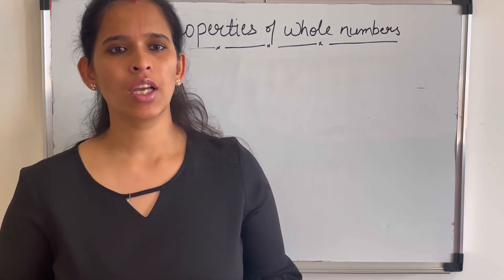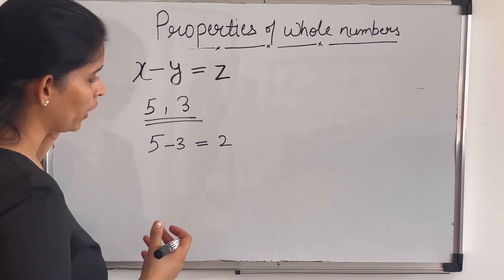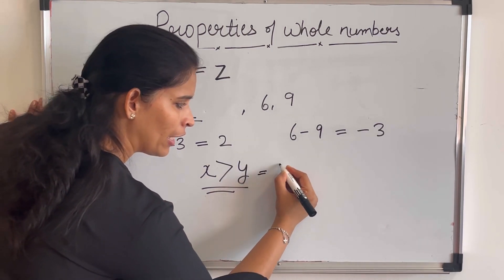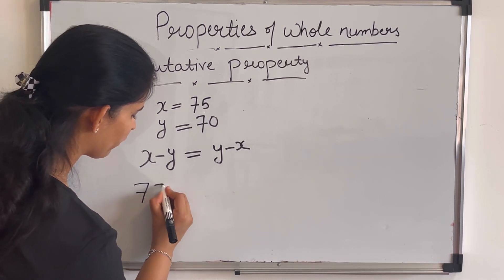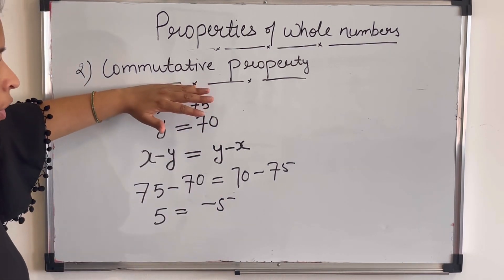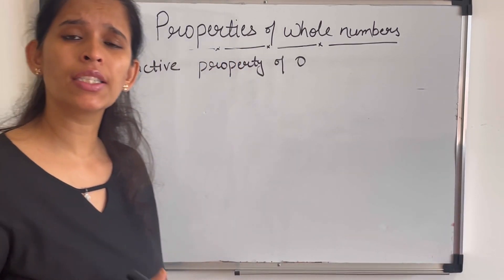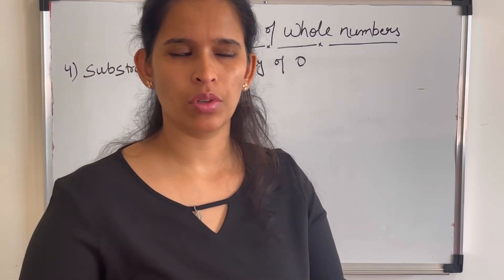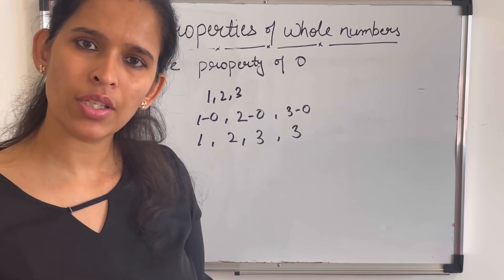Properties of whole numbers( PART-2)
Properties of whole numbers in subtraction (PART-2)